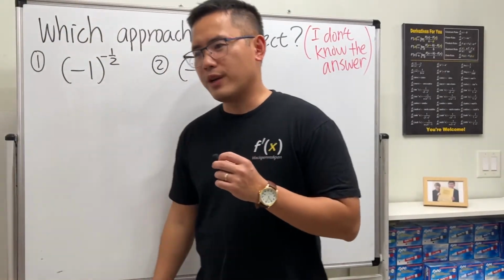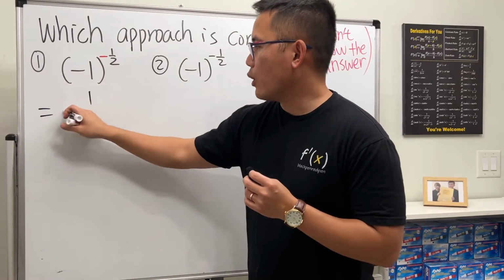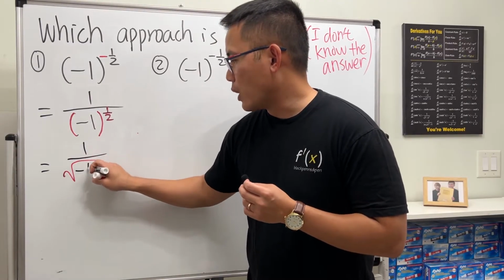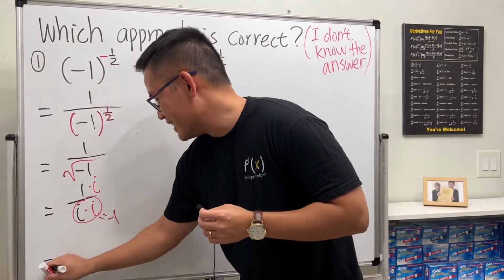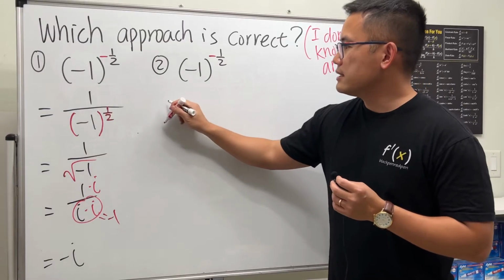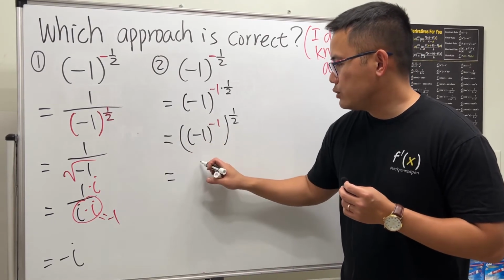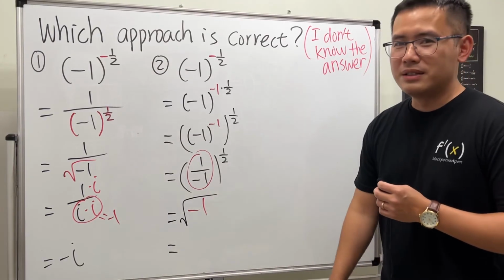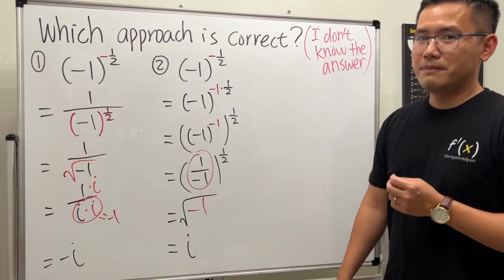What is (-1)^(-1/2)=? (I don't have the answer)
What is (-1)^(-1/2) really equal to? We know the answer is imaginary, but is it i, -i or both +-i? It seems like this depends on the order of how we take care of the negative exponent. Let me know what you think!